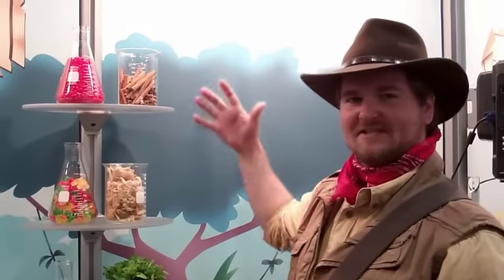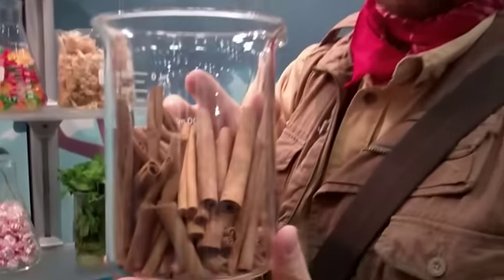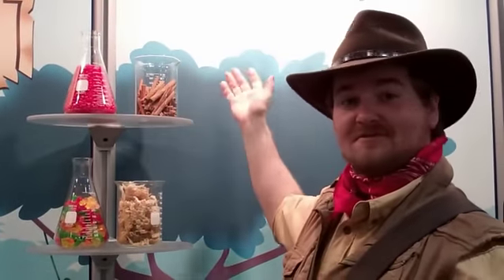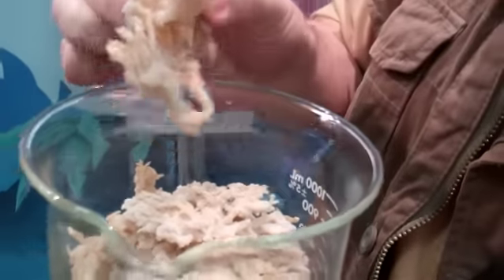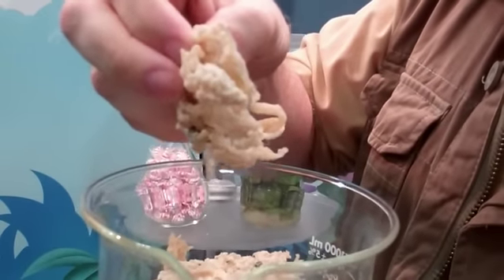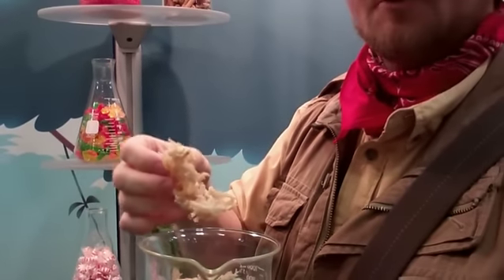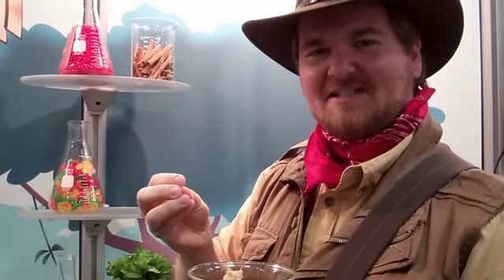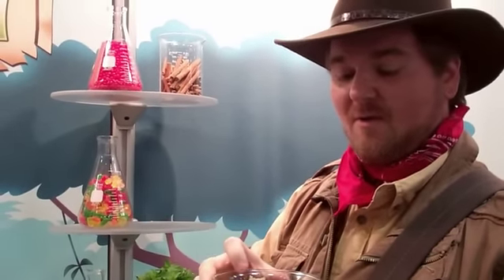My Botanic Planet -- Presented by TruGreen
TruGreen is committed to strengthening communities through advancing education.  TruGreen, along with the Memphis Botanic Garden, created MyBotanicPlanet.com with U.S. national standardized lesson plans and related interactive games for students to explore basic botany. The community inspires K-5 students' interest in the diverse plant world and delivers on the ServiceMaster brands' commitment to being effective stewards of our environment and natural resources. Check it out at MyBotanicPlanet.com!